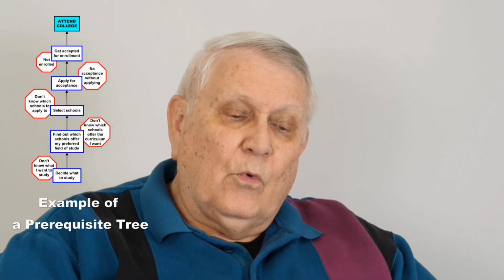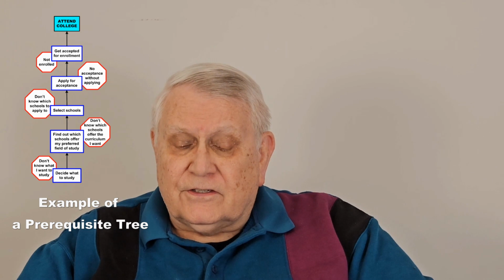Logical Thinking Process step by step, Part 6, the Prerequisite Tree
Bill is presenting the Logical Thinking Process in 6 videos:
- Part 1: the Introduction
- Part 2: the Goal Tree
- Part 3: the Current Reality Tree
- Part 4: the Evaporating Cloud
- Part 5: the Future Reality Tree
- Part 6: the Prerequisite Tree
This video is the part 6.